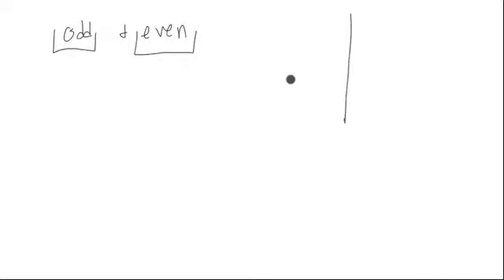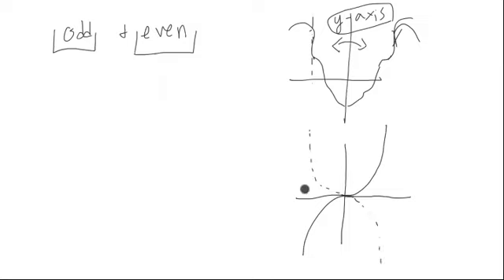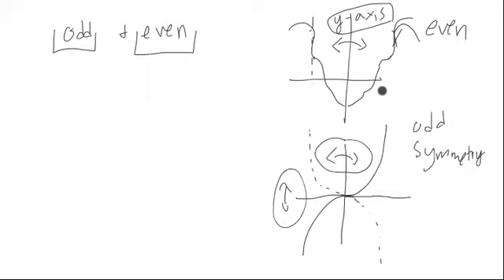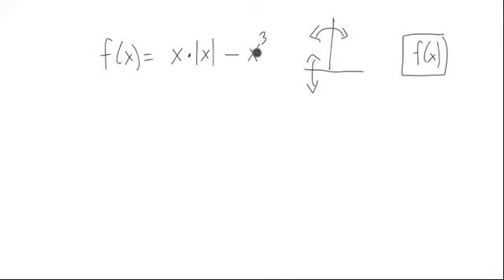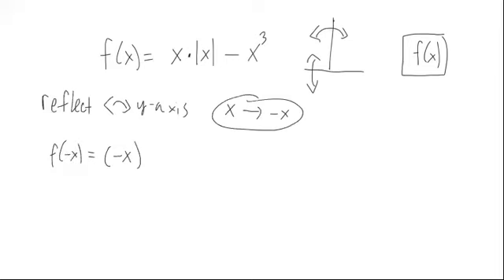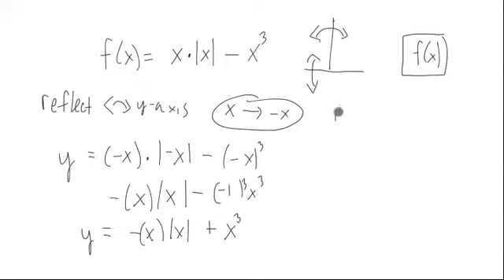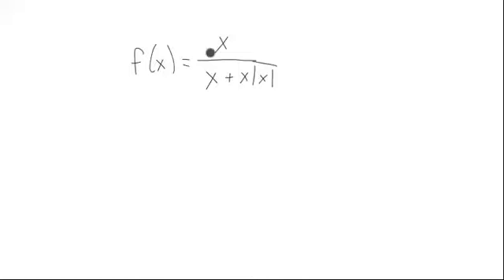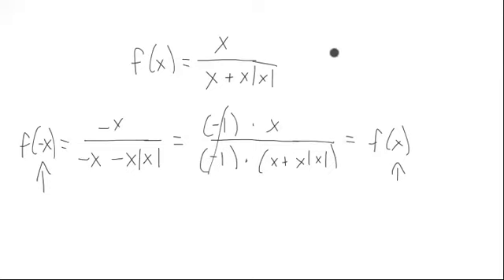Even and Odd Symmetries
This video discusses how to algebraically determine whether or not a graph or a function has an even or an odd symmetry.